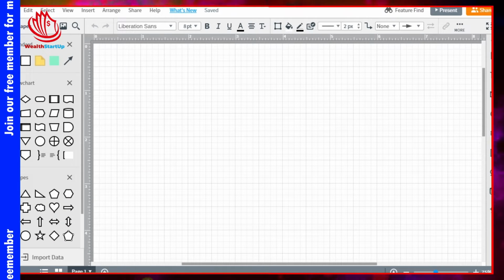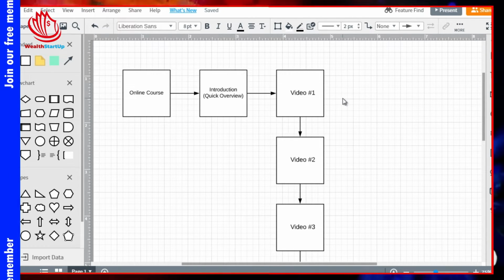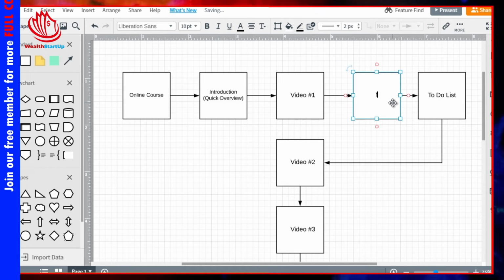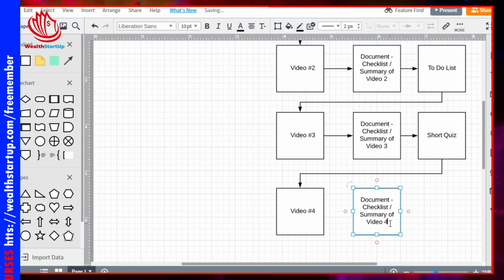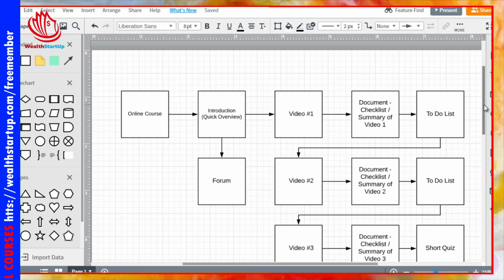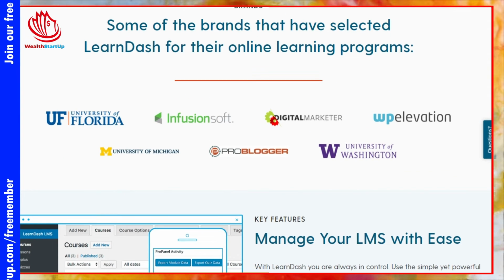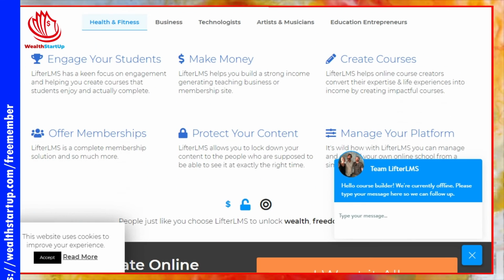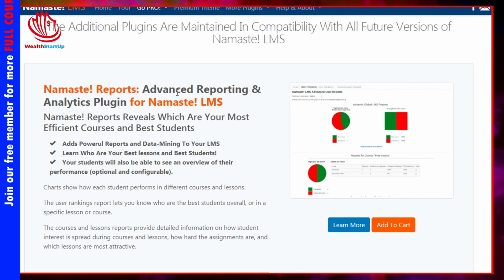EP02 - How to Setup online course in WordPress to make money (Share Experience)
How your student experiences your course from start to finish is important.  Thankfully, you don’t have to reinvent the wheel.  We will show you what has worked well for us based on decades of experience.  Choosing the right WordPress Learning Management System (LMS) is crucial to your success.  Yes, there are some free ones out there - but is it really worth it? We will discuss some WordPress LMS plugins that are available and show which ones we recommend.